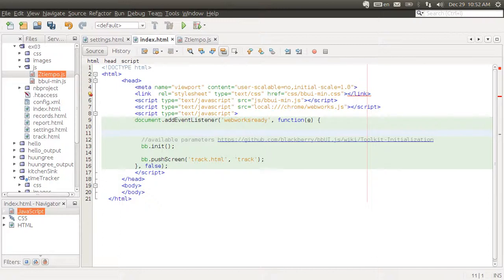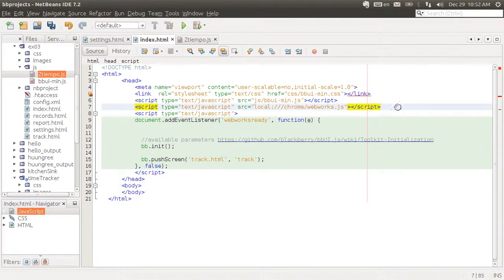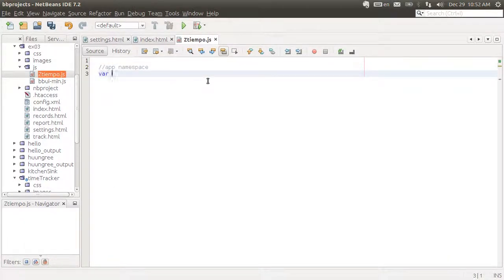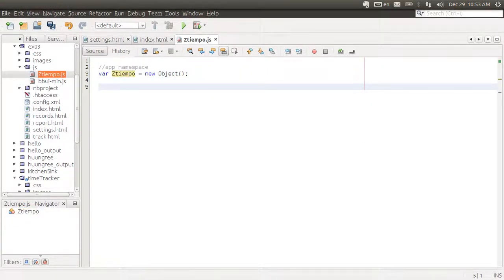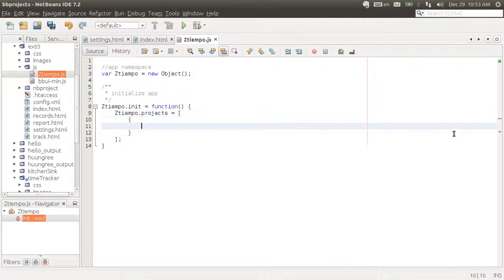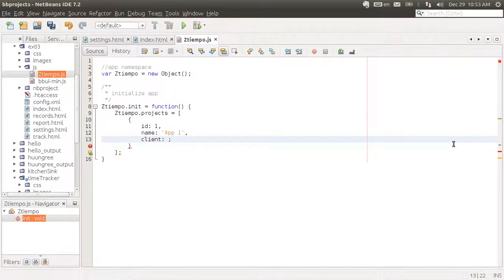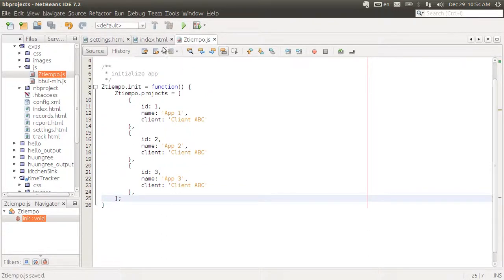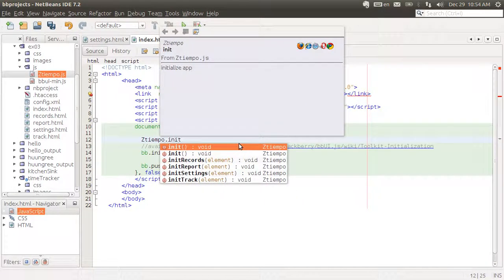BlackBerry 10 HTML5 Apps 06 - App Namespace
In this video we cover using namespaces in JavaScript to keep all the code for our project in one JS object.